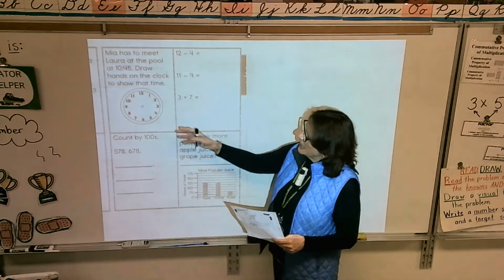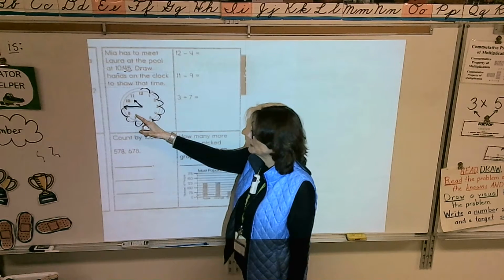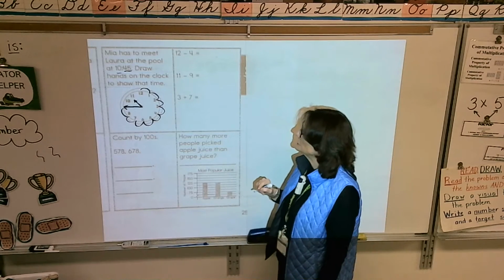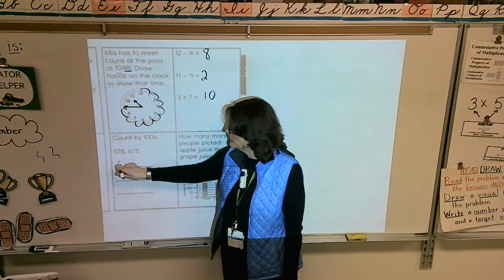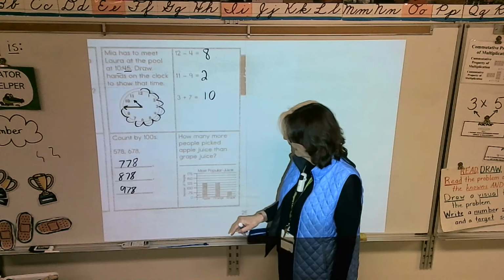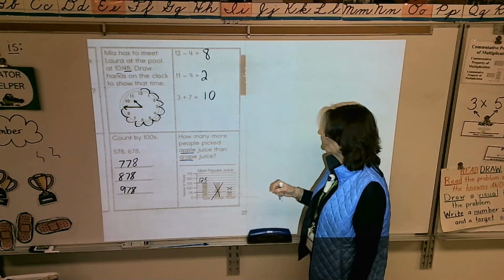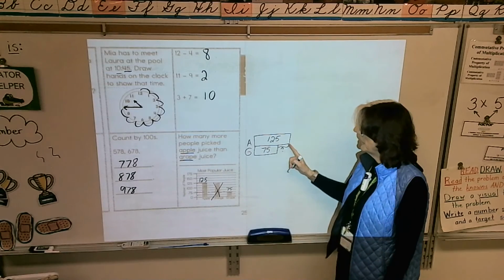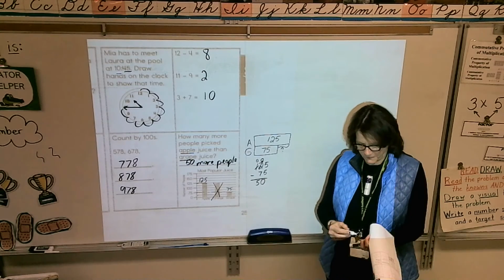Going over Math AM work, Week 9 Day 4